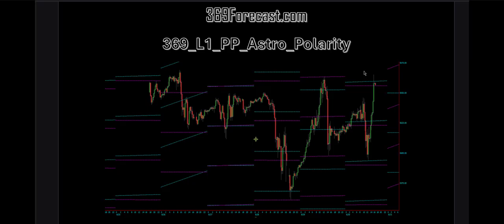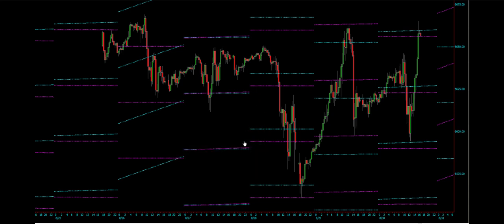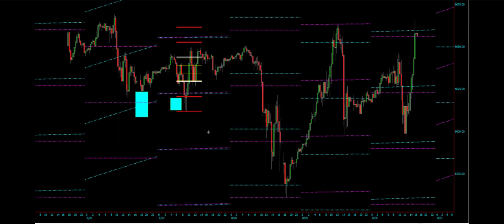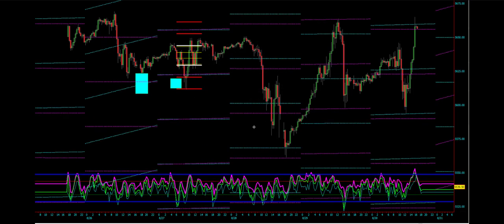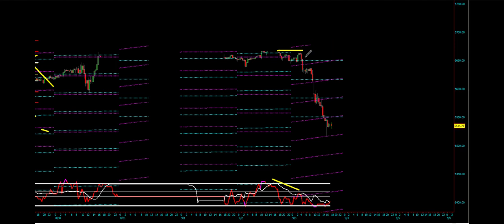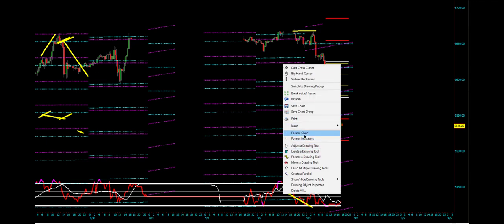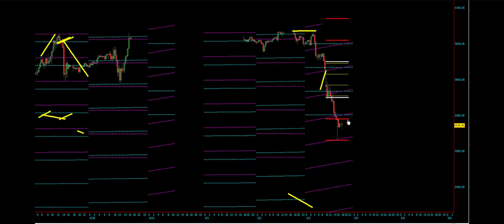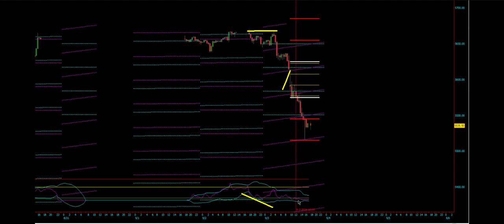Wave59 - SYSTEM - 369 L1 Astro Polarity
369 L1 Astro Polarity